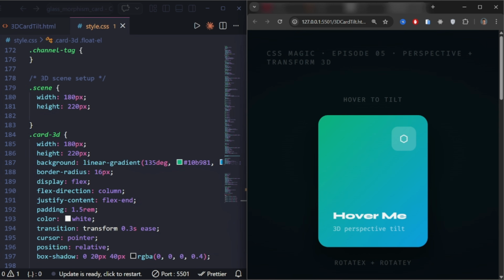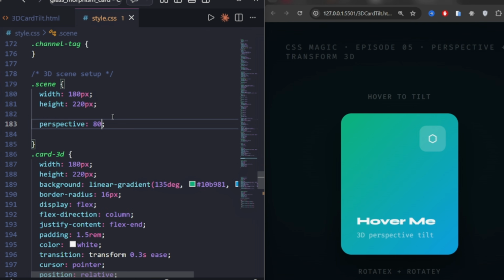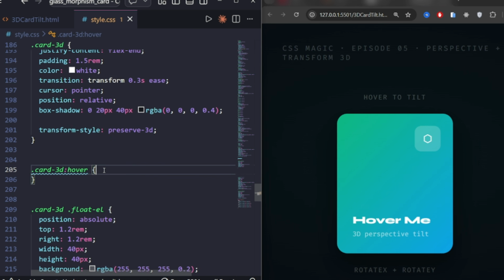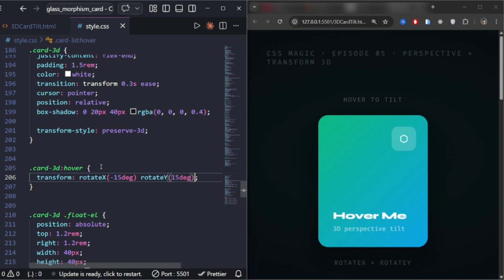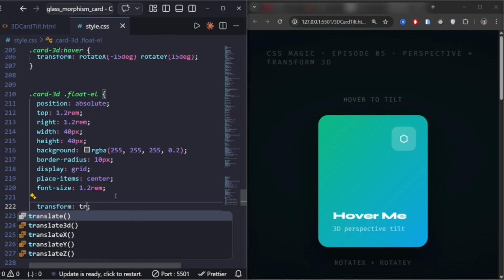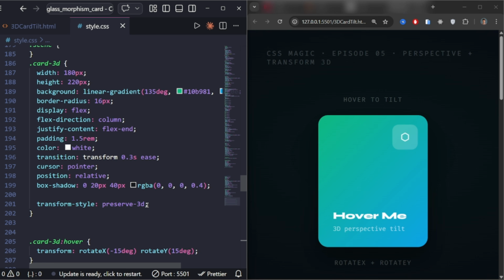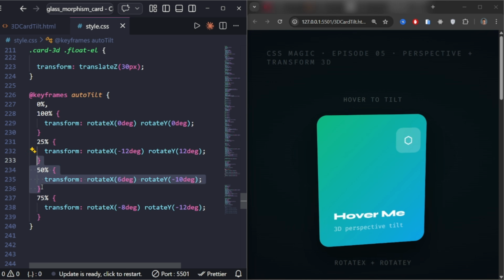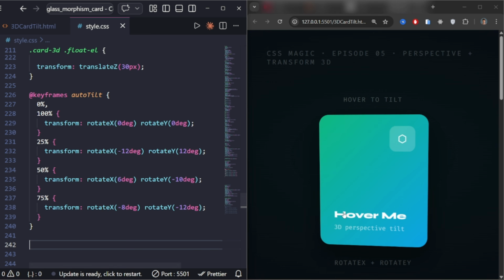Your Browser Has 3D Powers You Don't Know About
CSS has had a full 3D engine this whole time. perspective, preserve-3d,
rotateX, rotateY, translateZ — and almost nobody uses them.

In this episode I show exactly how to build a 3D card tilt with floating
elements that pop out of the surface — and how to hook it up to mouse
movement with just a few lines of JavaScript custom properties.

What we cover:
→ Setting up the 3D scene with perspective
→ preserve-3d — the property that makes children 3D-aware
→ rotateX + rotateY for directional tilt
→ translateZ to float child elements above the surface
→ Mouse-tracking tilt with CSS custom properties

This is Episode 05 of the CSS Magic series — combining 2–3 CSS properties
every video to create something beautiful with zero (or minimal) JavaScript.